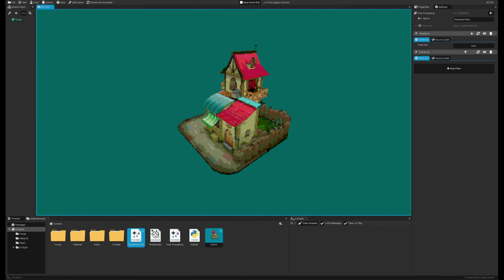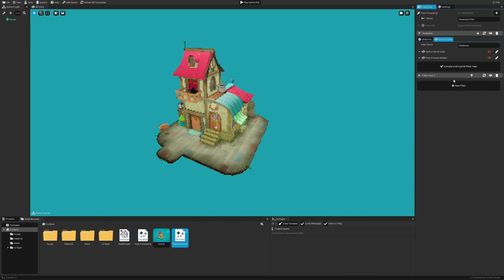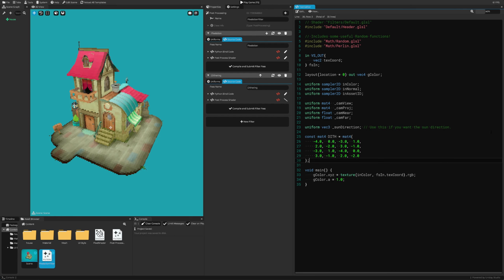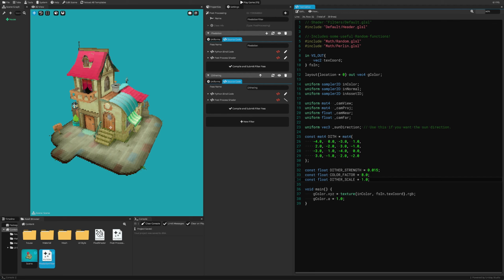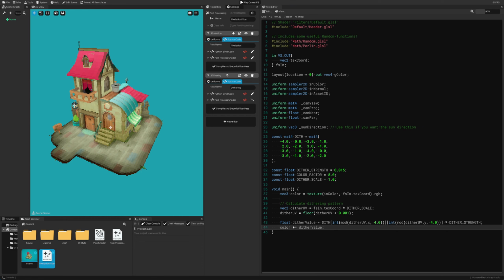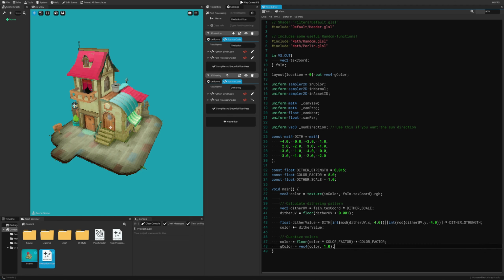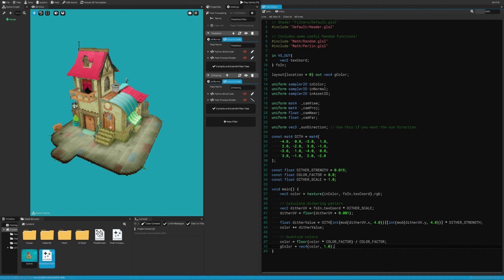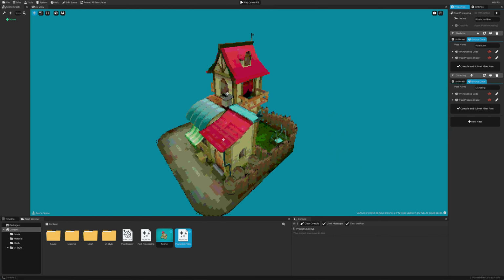How to create a Retro Shader - Part 3: Dithering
In this video we are going to create a dithering postprocessing shader to create a dithering effect for the entire screen in Cave Engine v1.1.1.

created by Art by Kidd